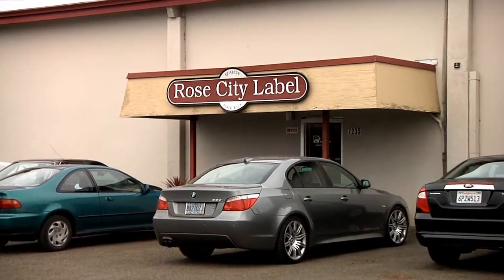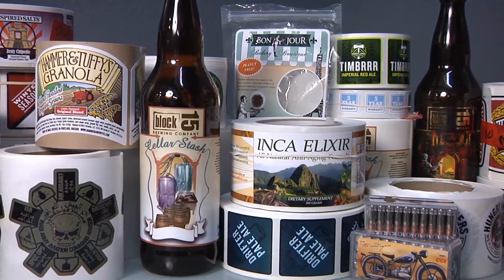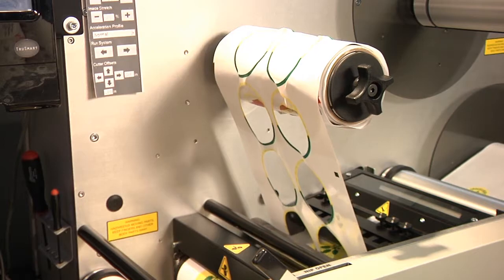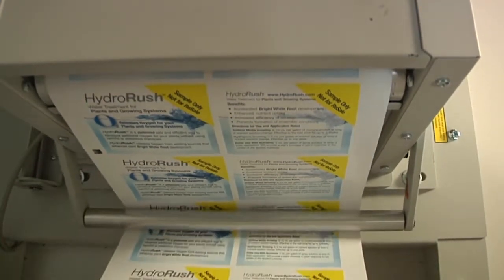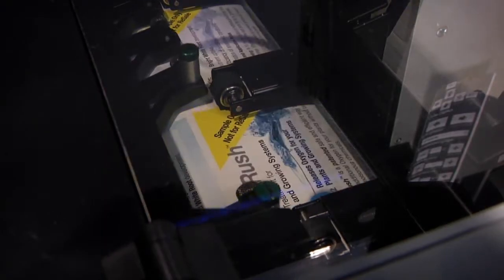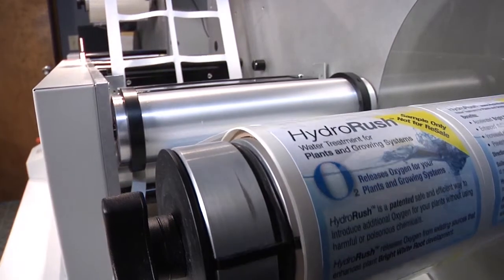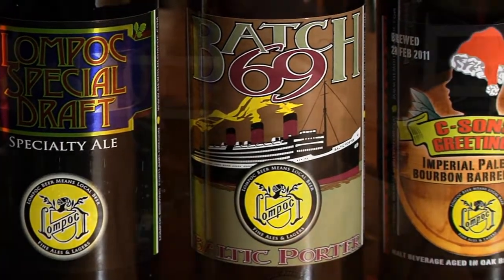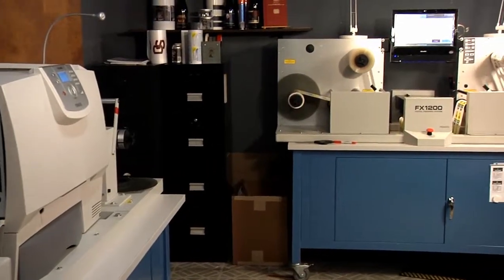Primera Visits Rose City Label Full Feature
Primera travels to Portland, OR, to visit with Rose City Label to find out how the CX1200 Color Label Press and FX1200 Digital Finishing System are helping their business.